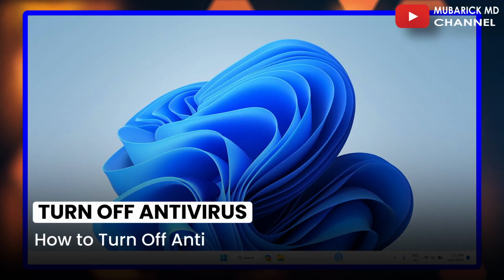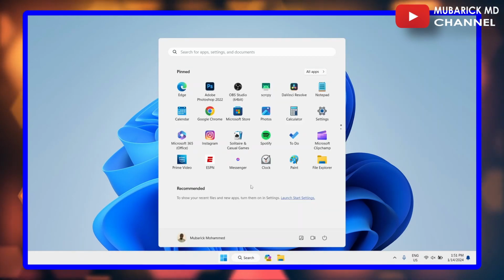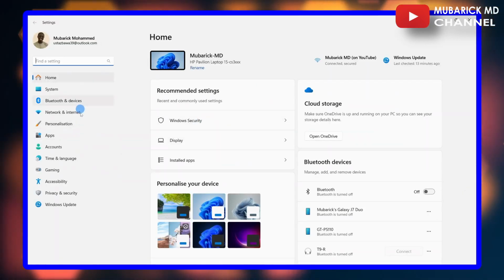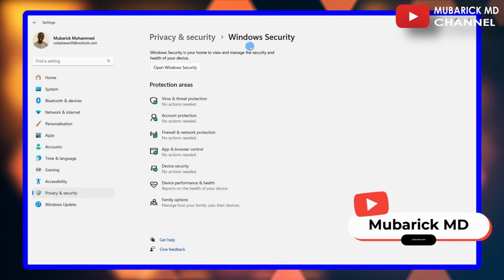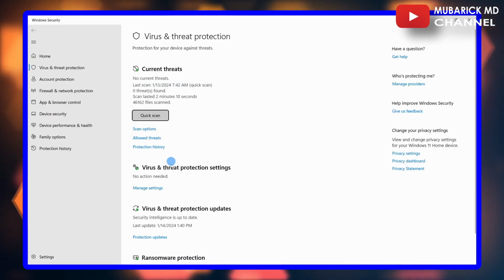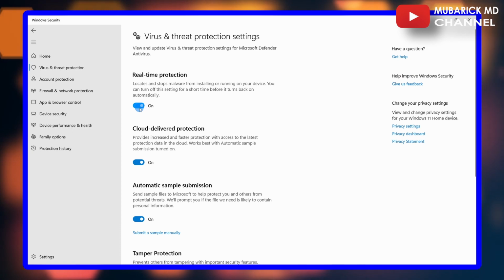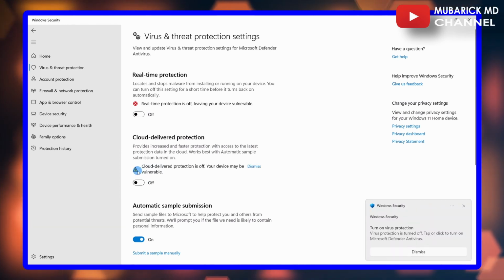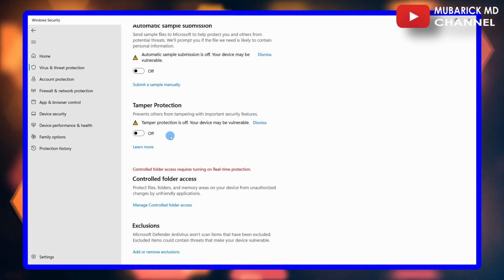How to Turn Off or Disable Antivirus on Windows 11 - Full Guide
Learn How to Turn Off or Disable Antivirus on Windows 11 with this simple and easy step.